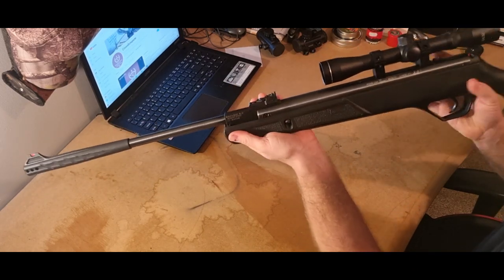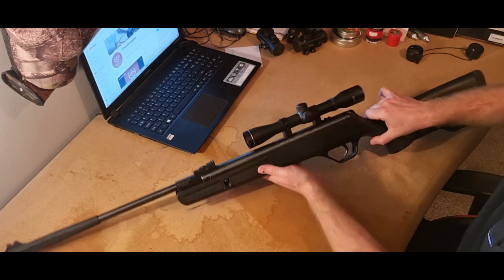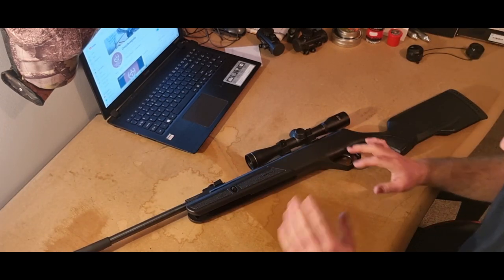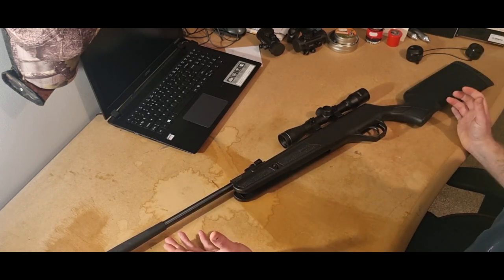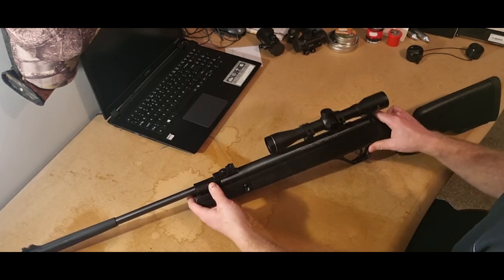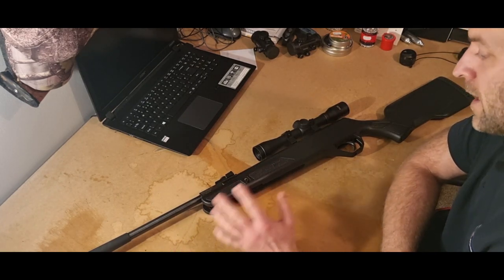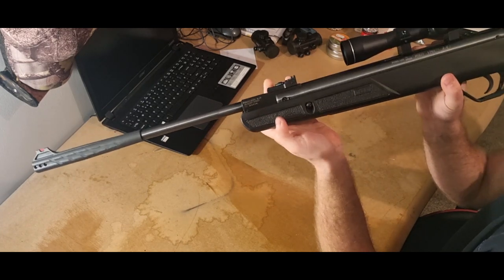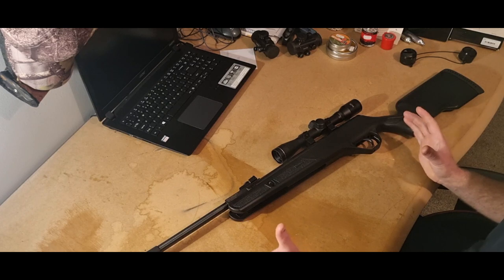Webley VMX 2.0 .22 review my thoughts on it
quick review on my webley vmx .22 air rifle
it shoots really good nice and true
stock for comfort is exceptional for the price
cheers guys